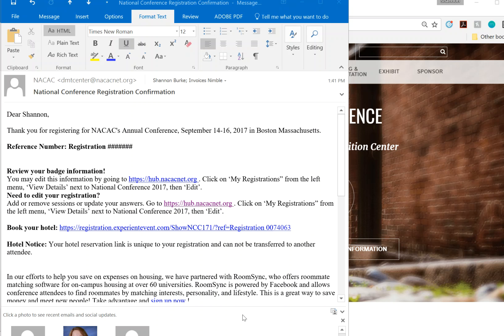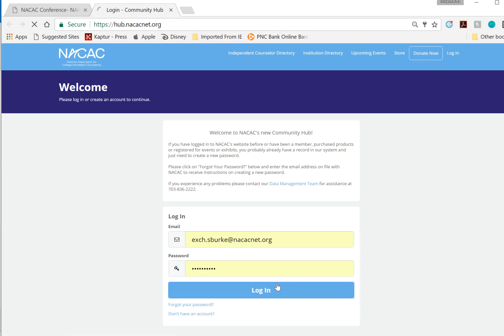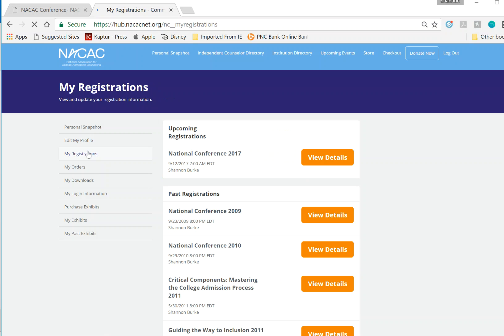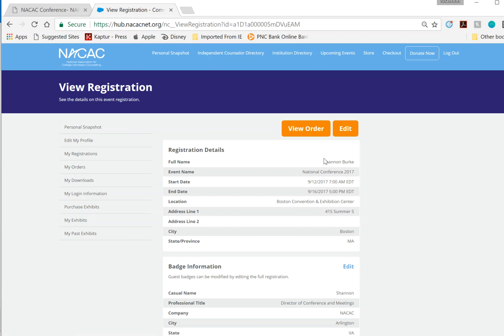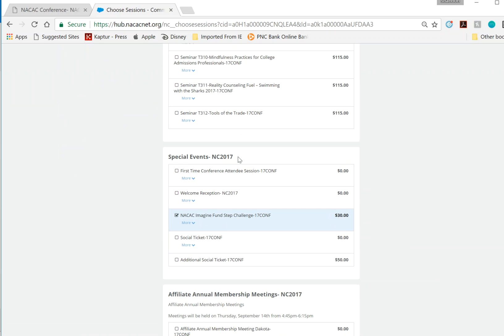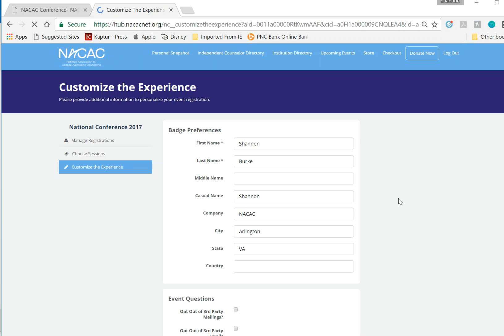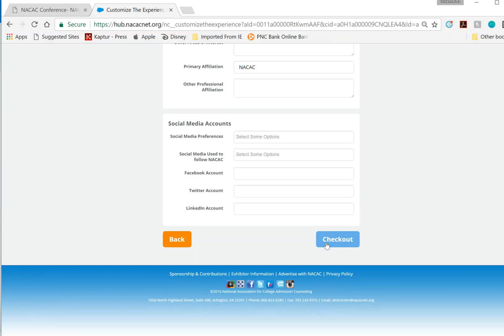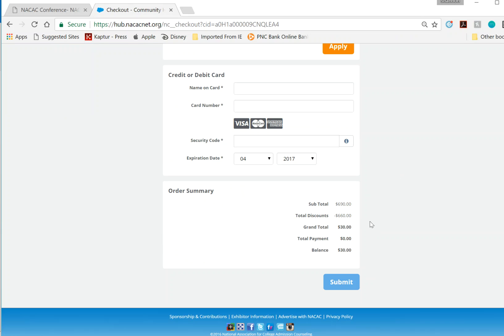Edit Your Conference Registration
Follow these steps to add items to your conference registration.